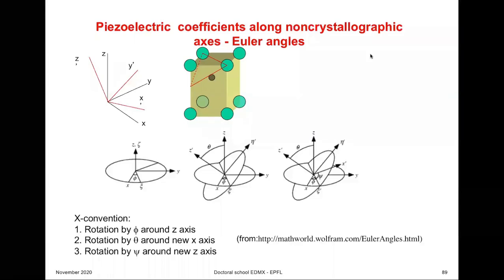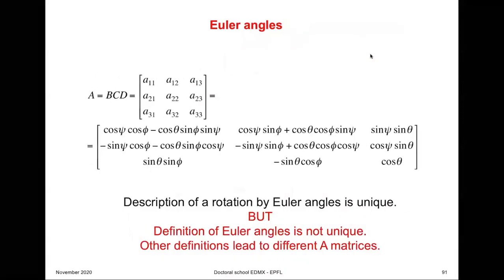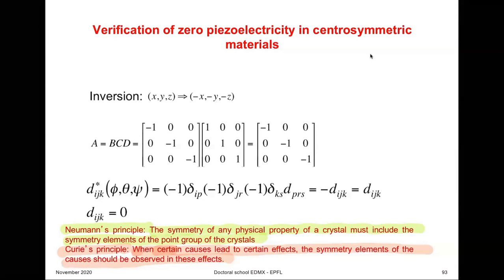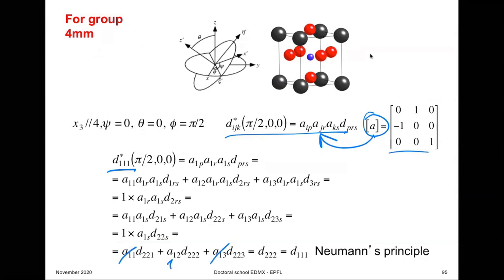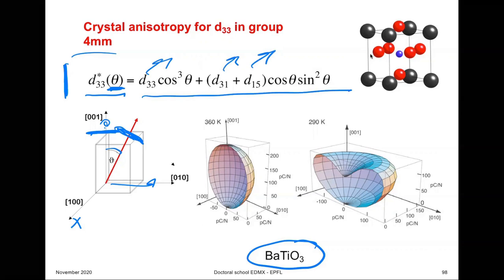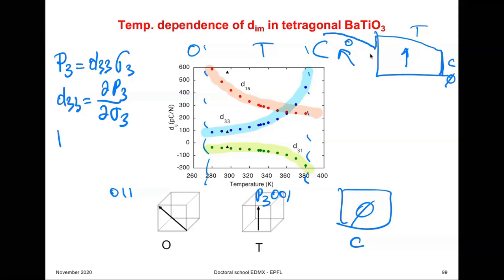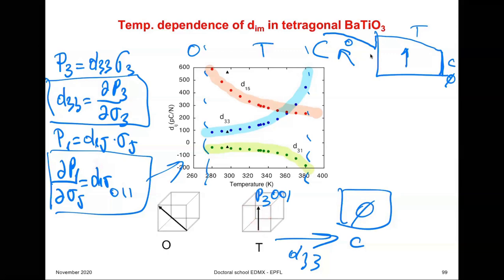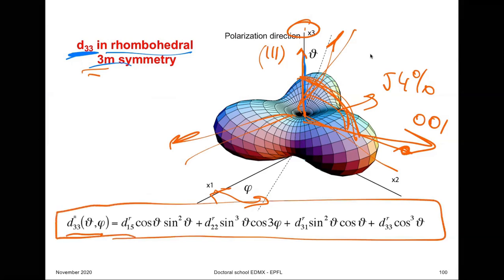Euler Transfomations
Title: Euler Transfomations
Author: Prof. Dragan Damjanovic

Abstract: